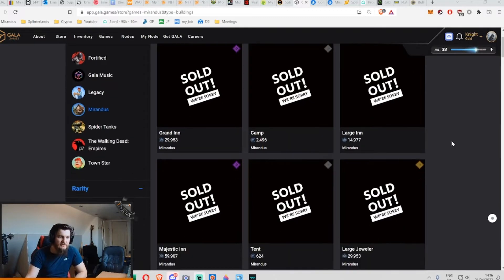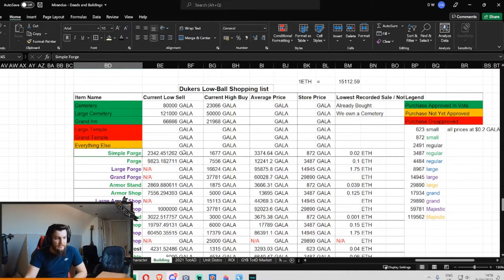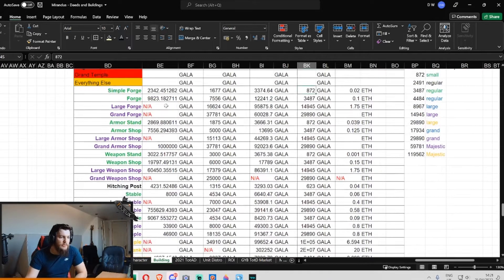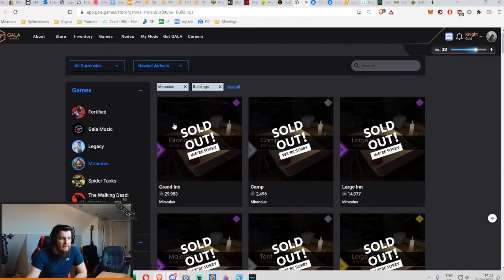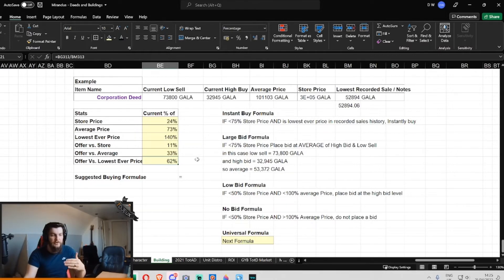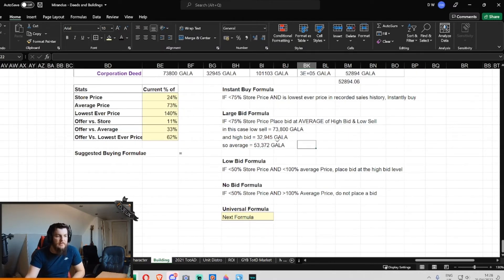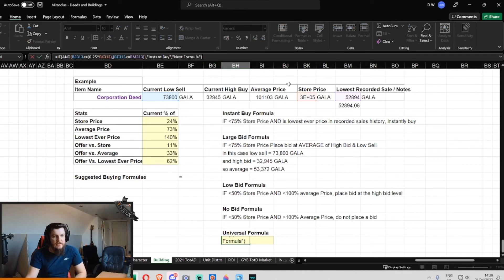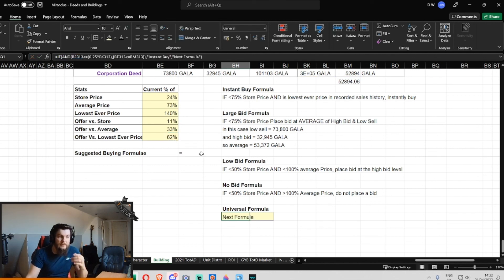Mirandus | Buildings Killer Deals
Go Gala Games (GGG) Sign up below for free to play TownStar, Mirandus & many more upcoming titles. Play for Free, earn for real, Win real money in the weekly town star competition or (in the future) playing Mirandus and other gala games.

Gala Games Discord Channel. Come, Talk & Join the community

Splinterlands. Play for free Earn for real, earn Dark Energy Crystals by Signing Up below and you will earn both you and me a free card when you register.